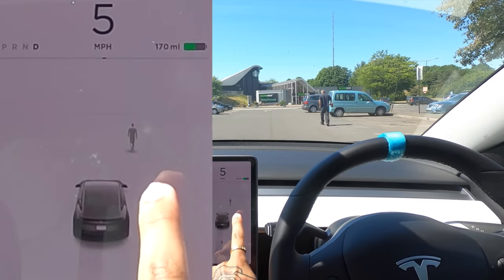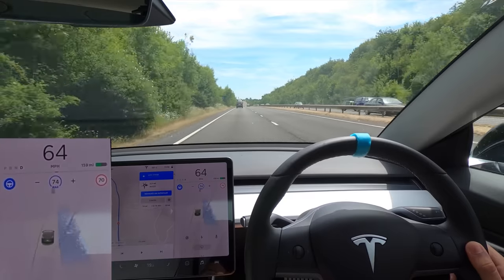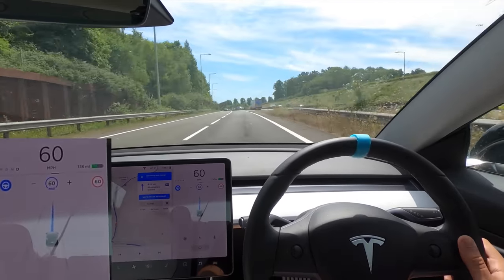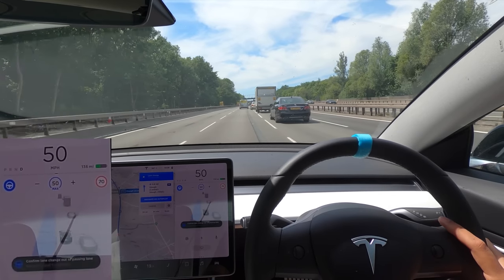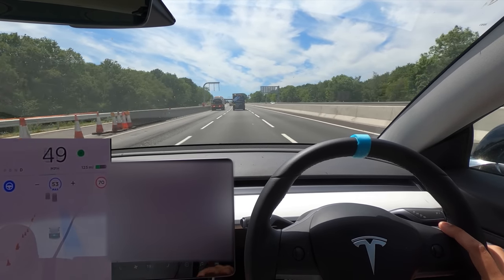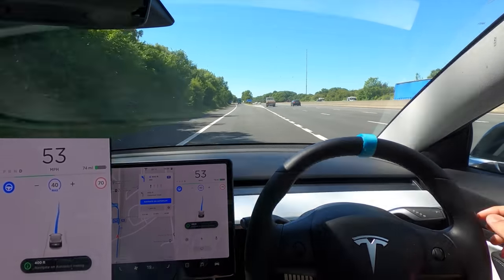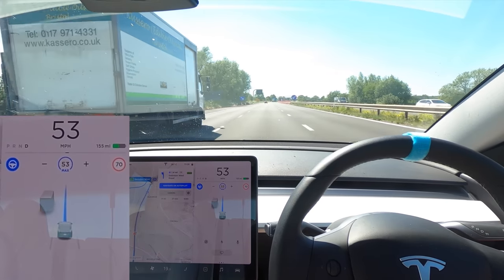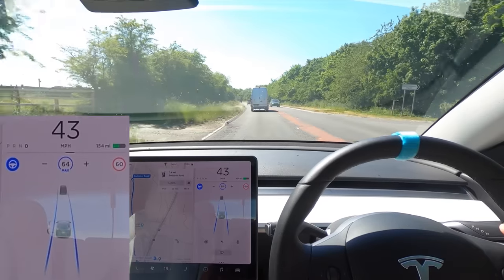Lorry SWERVES into my lane SELF DRIVING through Construction Zone! - Tesla Autopilot 2020.16.2.1